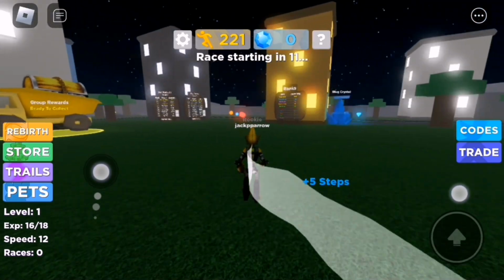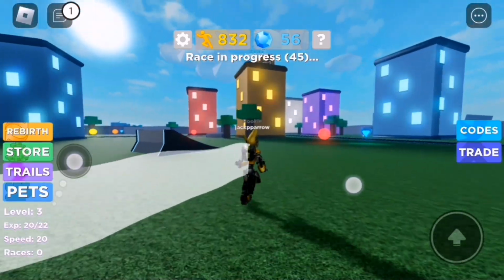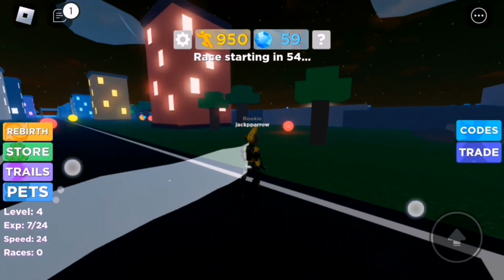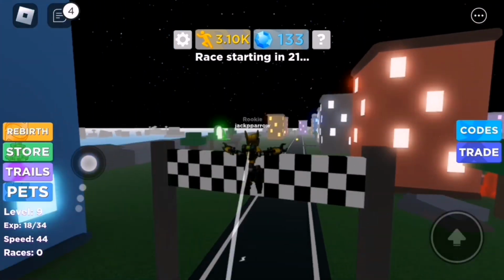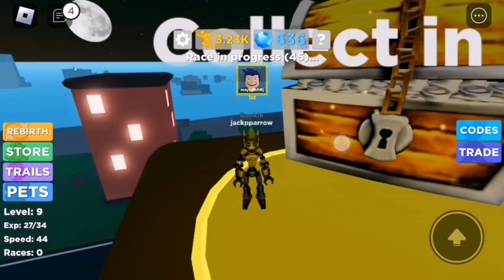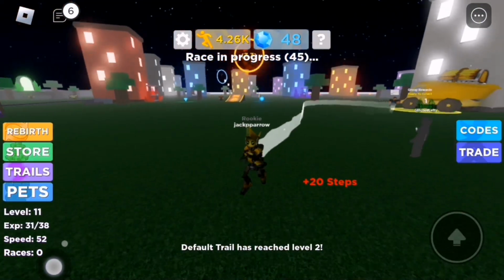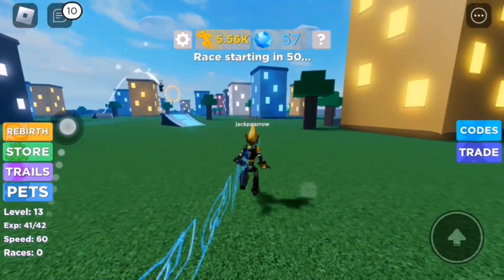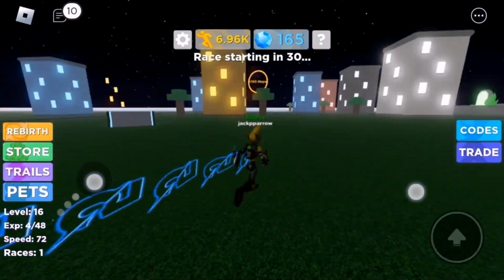I played speed legends 🏃‍♂️🏃‍♂️